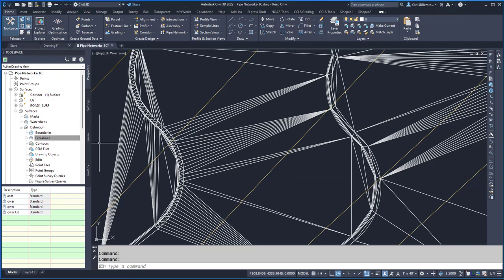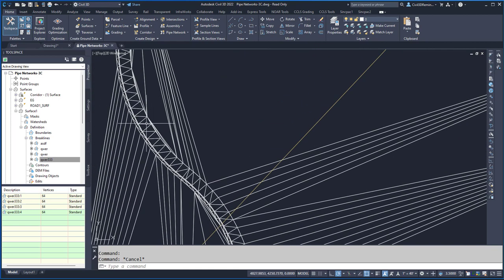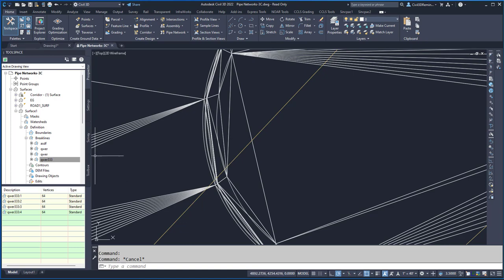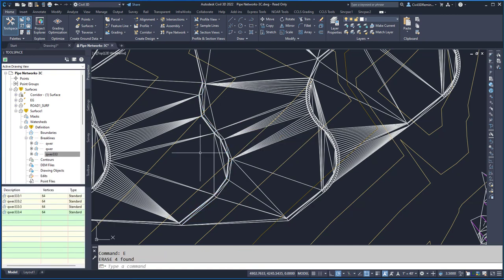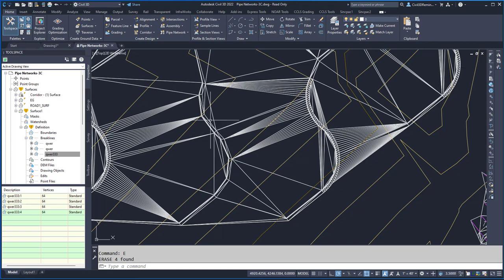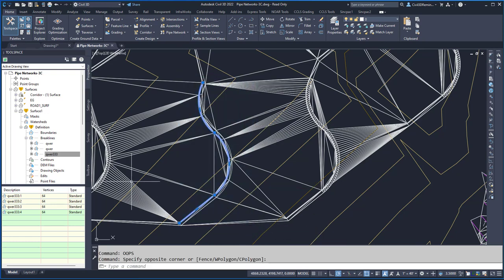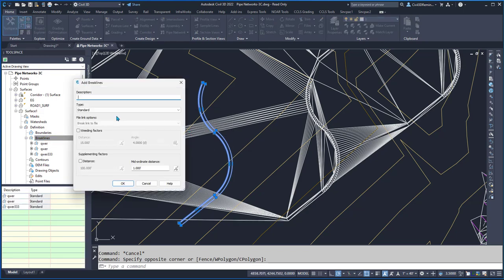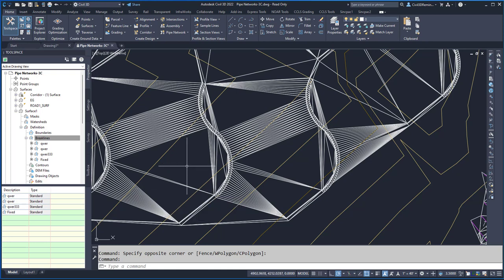Breaklines Oops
Justin had a great tip in a comment to the last video. Check out his blog with lots of great tips
This video shows how you can use the Oops command to bring back deleted breaklines. Civil 3D isn't smart enough to recognize the breaklines are back so you are able to add the breaklines back to the surface.